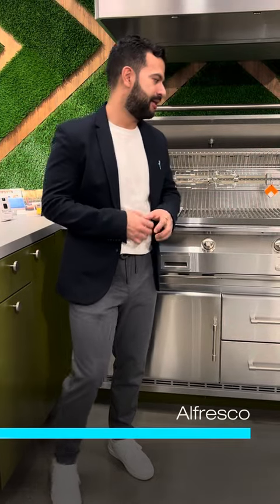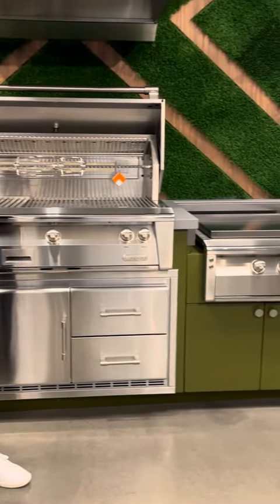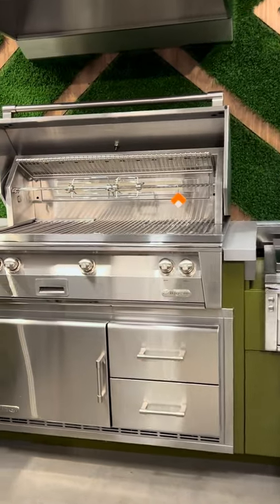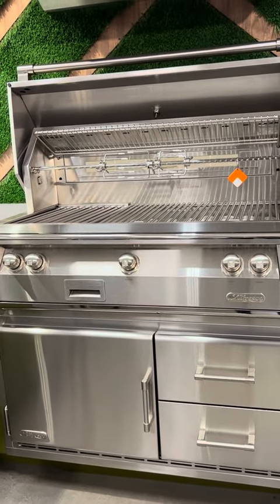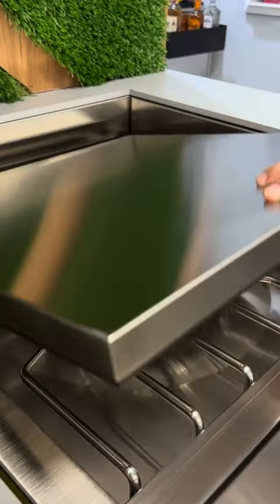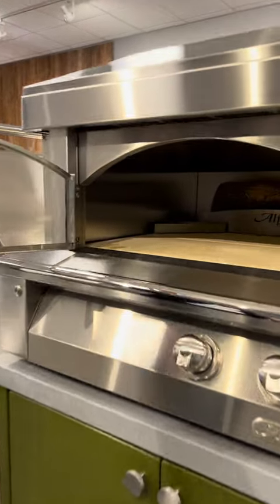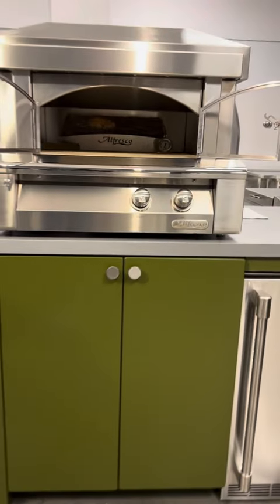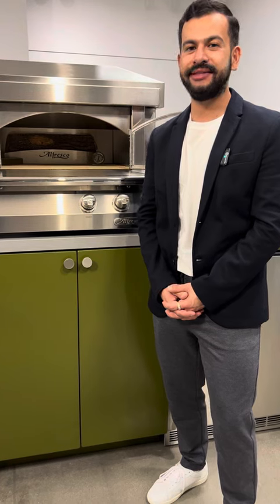Alfresco Appliances: Where Craftsmanship Meets Innovation 🌟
Alfresco stands out with its dedication to quality, value, and meticulous craftsmanship. These appliances are not just built to last, but are designed to inspire passion and ensure reliability in every use.  Delve into the world of Alfresco Grills, offering an extensive line of premium outdoor kitchen appliances.

Elevate your outdoor culinary space with Alfresco's superior designs, available at Universal Appliance and Kitchen Center. Where the PROS Go.